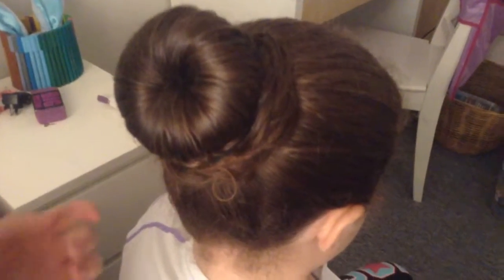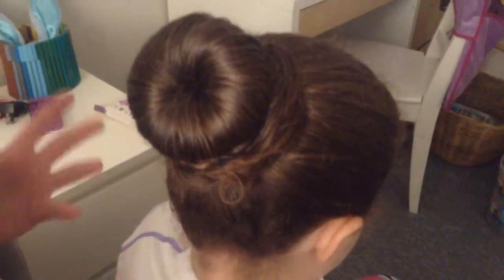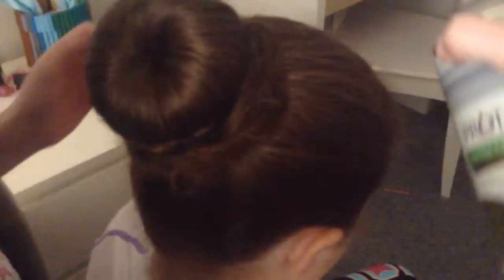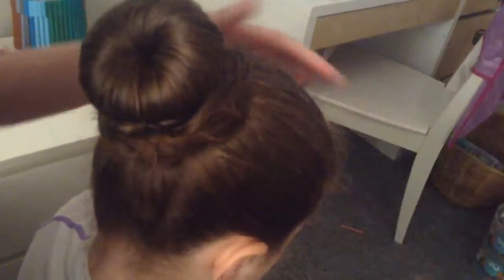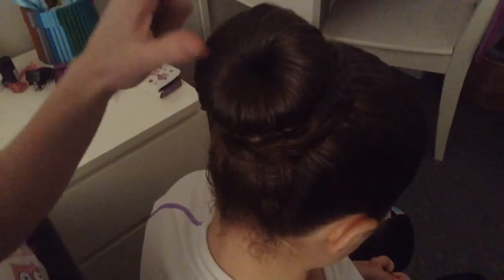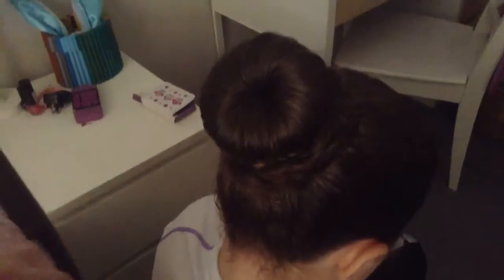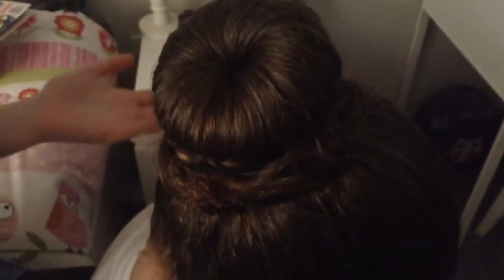Donut bun part 2